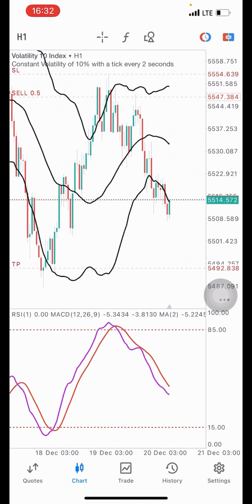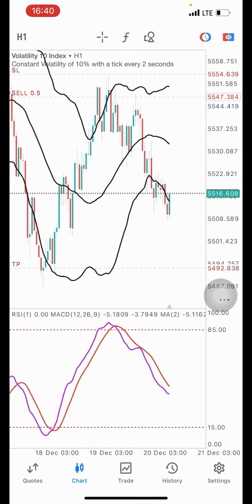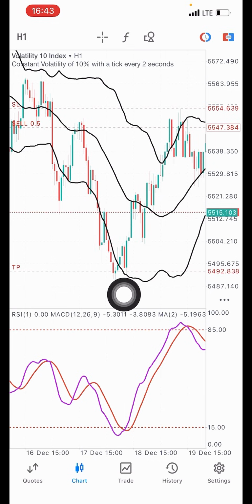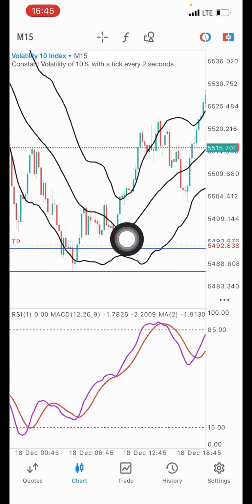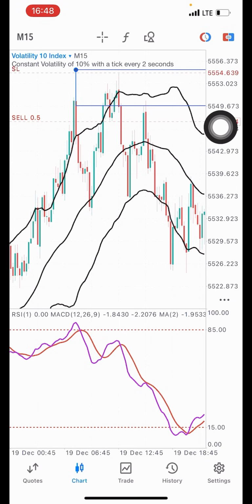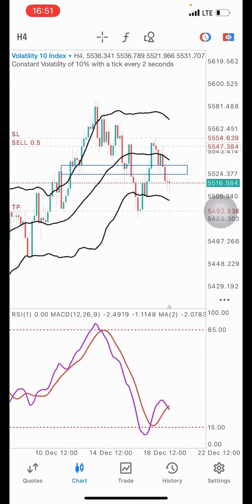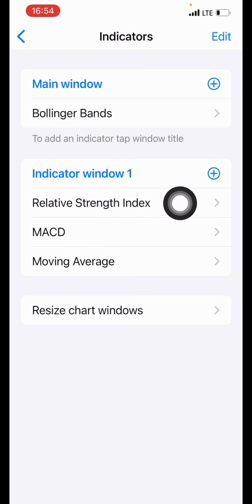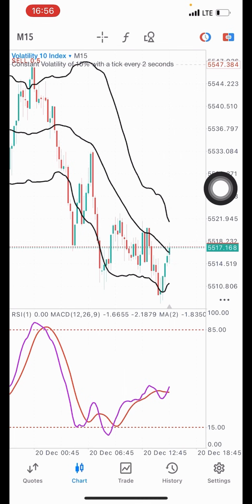How To Trade Volatility 10 index and vix25 index Using This Profitable Indicators as a Beginner 🤑